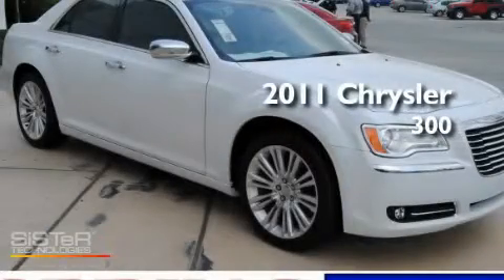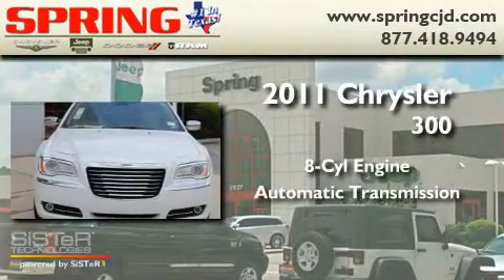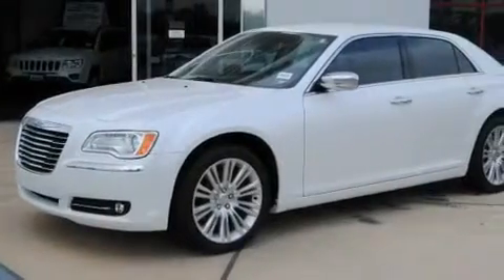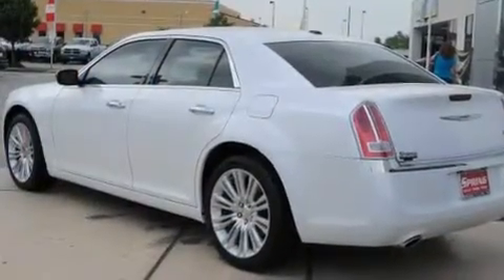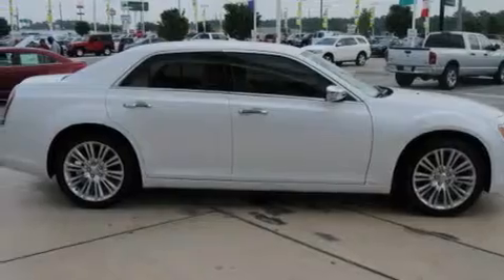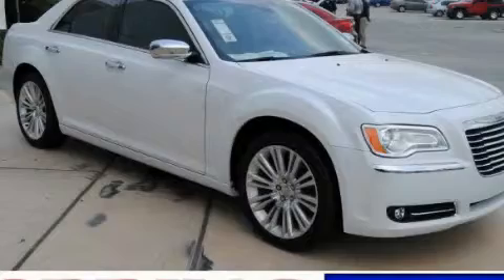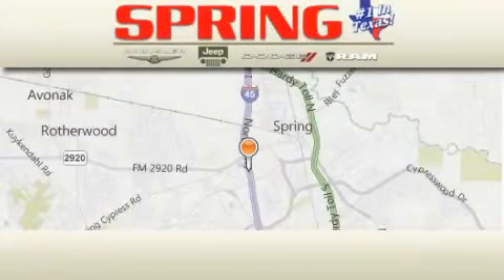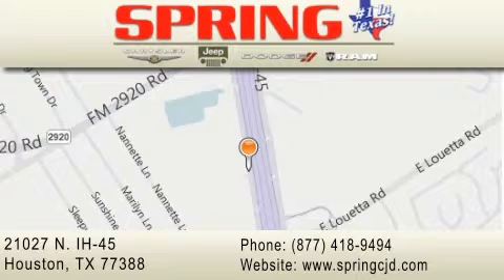2011 Chrysler 300-Series Beaumont TX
Year : 2011

 Make : Chrysler

 Model : 300-Series

 Engine : 8 Cyl.

 Trans . : Automatic

 Exterior : Off White

 Miles : 1

 Interior : Dk Frt BgeLt Frt Lth

 Stock : BH529764

 21027 N. IH 45

 2011 Chrysler 300-Series  TX